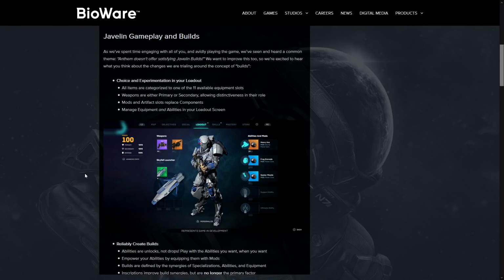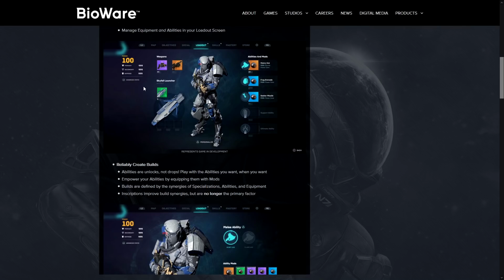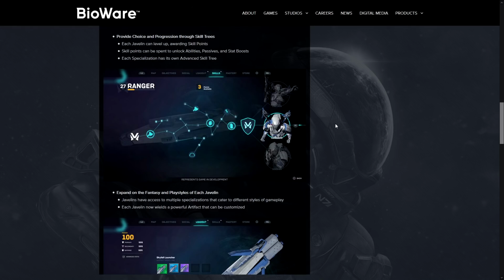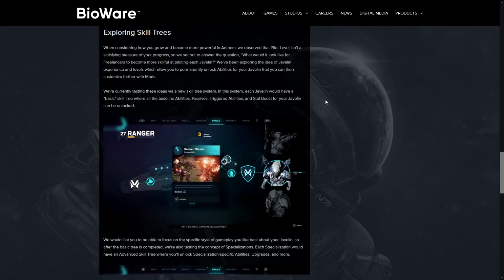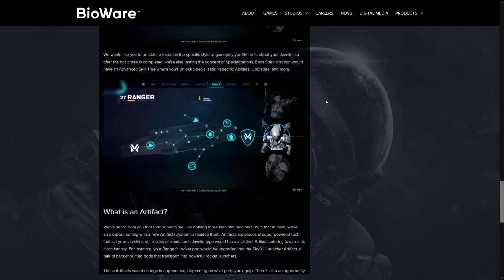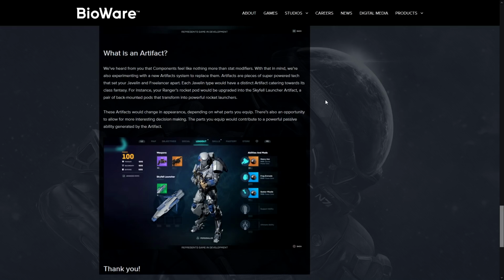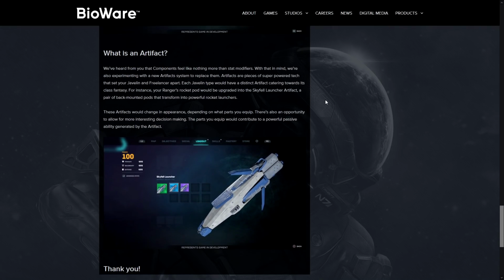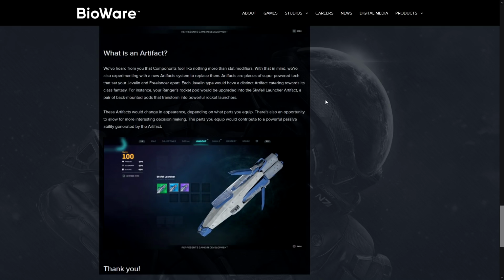ARTIFACTS, SPECIALIZATIONS & SKILL TREES! | Anthem 2.0 Overhaul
Welcome back to the channel. In this video we are taking a look at the latest blog post from Bioware about Anthem and how they're coming along with the 2.0 overhaul. Everything is looking really good so far, the artifacts, specializations and skill trees seem to be better than what's currently in the game but only time will tell if this will be successful or not.

Here is the link if you want to read the article yourself

Born 2 Game | Bill | xBillTheGamer